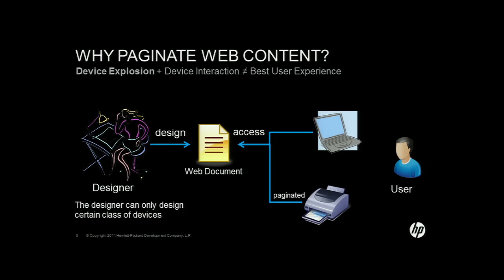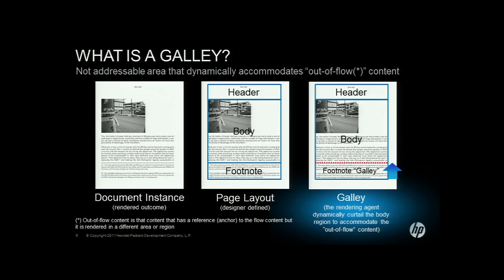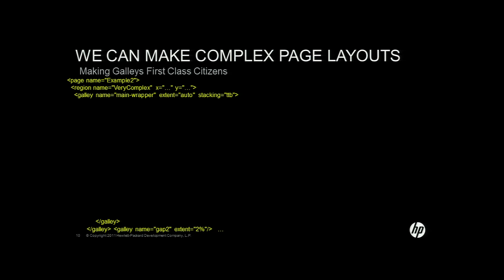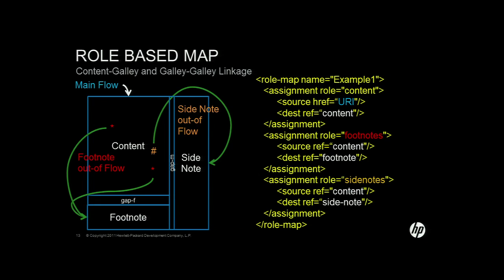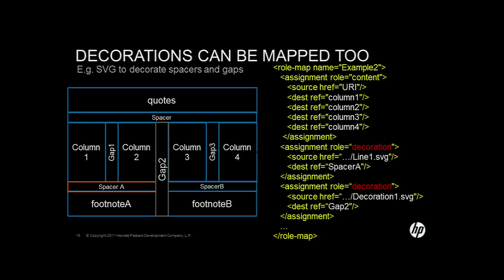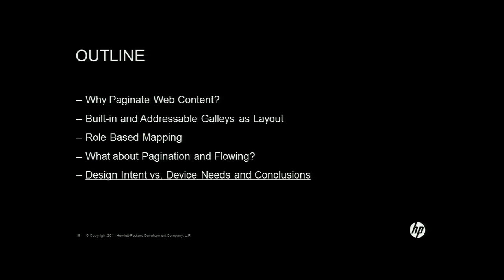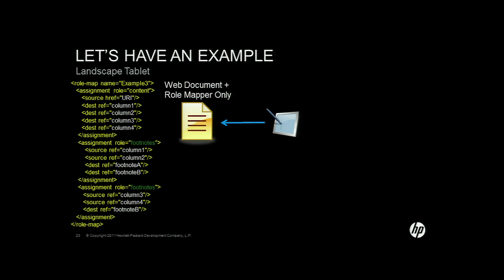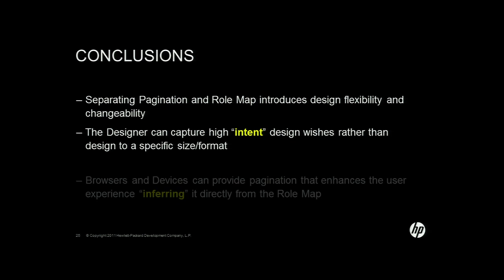DocEng 2011: Paginate Dynamic and Web Content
Paginate Dynamic and Web Content
Presented by Fabio Giannetti

ABSTRACT

Highly customized and content driven documents present substantial challenges in producing sophisticated layout. In fact, these are apps that usually look like well-designed documents. A concrete example is e-books. E-books have re-flowing requirements to allow the user to read them on a plethora of devices as wells as change the font size and font style. Meanwhile this increases the flexibility of the medium, it loses common features found in books like footnotes, marginalia (a.k.a. side notes), pull-quotes and, floats. The proposed solution has the aim of providing an easy and flexible, yet powerful, way to express complex layout for highly dynamic and re-flowing content. To serve this purpose, a role based mapper has been introduced linking both flow and out-of-flow content.